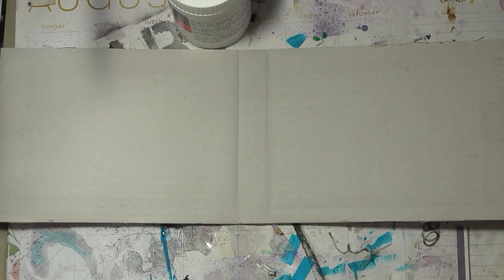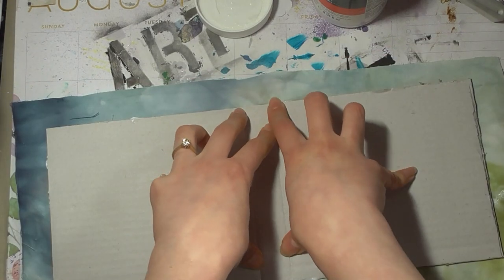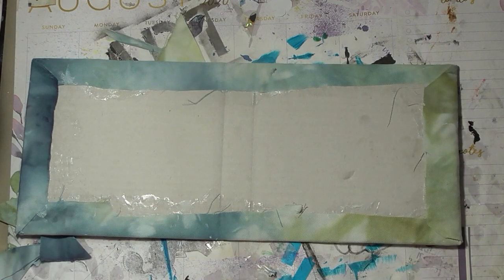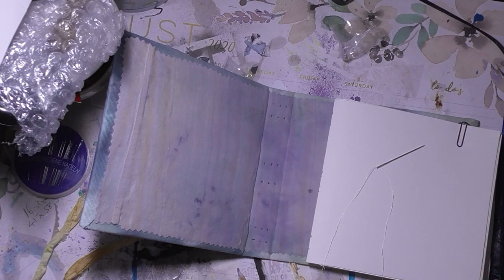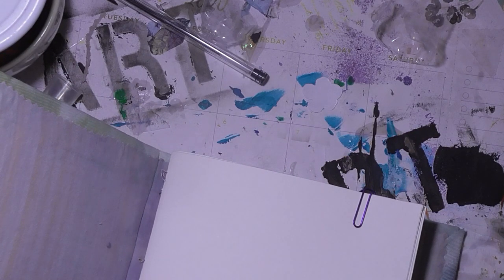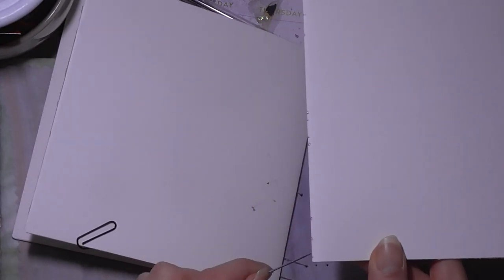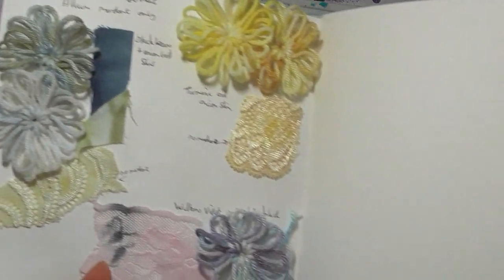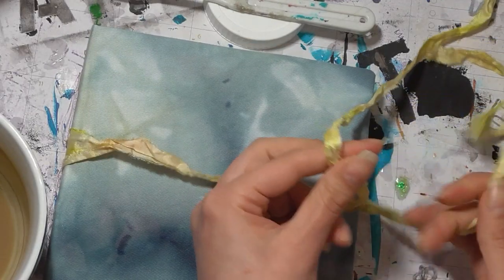Creating a Solar Dye Journal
Making a book to record my experiments with solar dyeing.